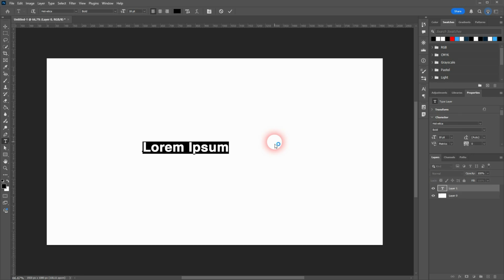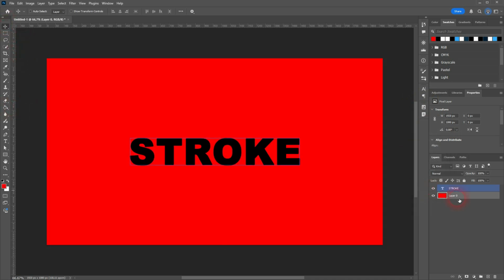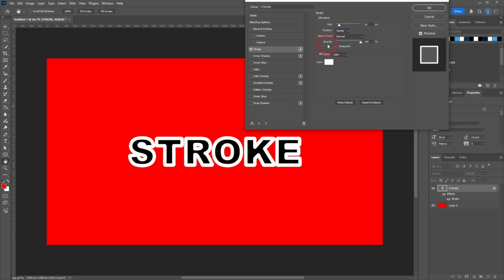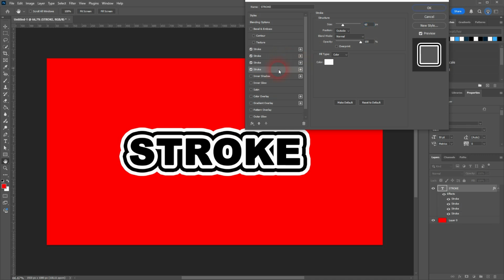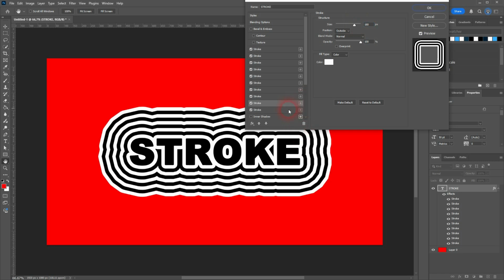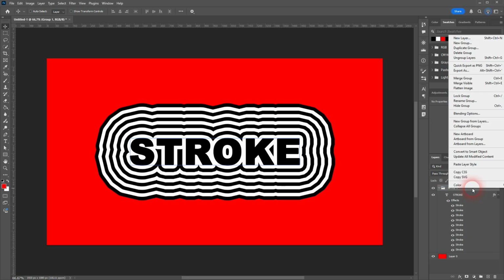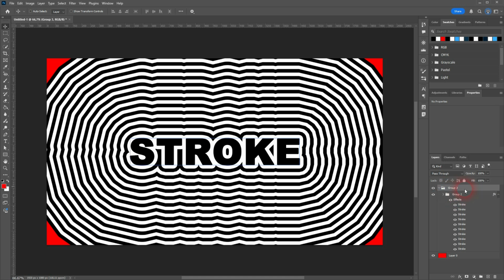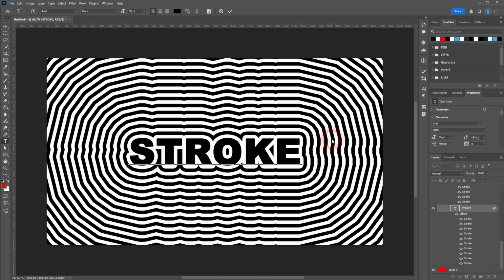How to Create a Multi-Stroke Effect in Photoshop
Learning Photoshop in 365 Days - Day 269: In this tutorial I'll show you how to create a multi-stroke effect in Adobe Photoshop.